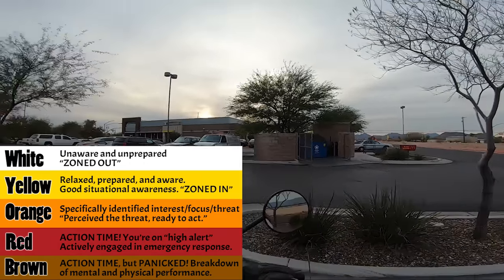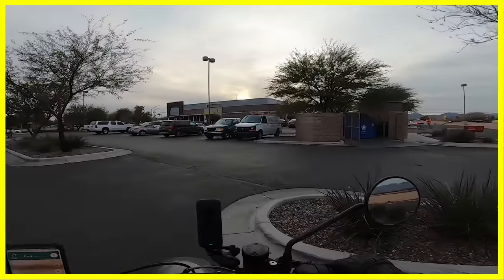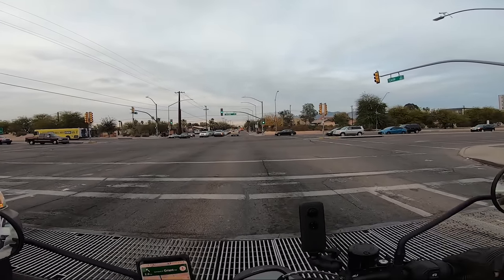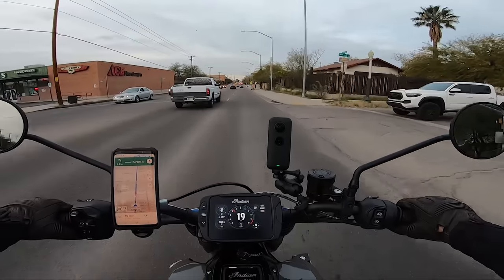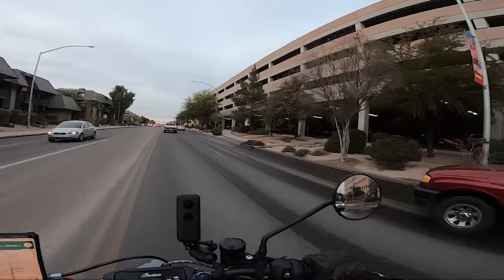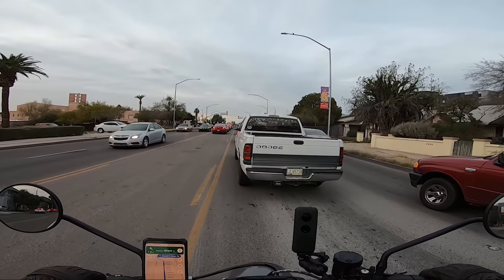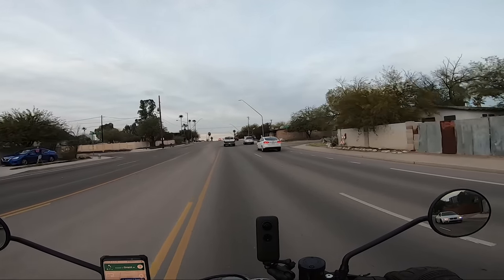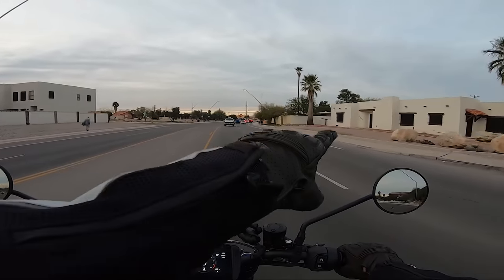How To Ride Your Motorcycle In Rush Hour Traffic | RAW DDFM 006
Riding your motorcycle at dusk or dawn can create more hazards. It is not only about your motorcycle riding skills, but it is also how the environment presents itself. High traffic motorcycle riding is different than riding out in the boonies, treat it that way.

3) BECOME A MEMBER OR PATRON: Access special community perks on our channel/discord and support our training by clicking that JOIN button!

                                      PATRONS!